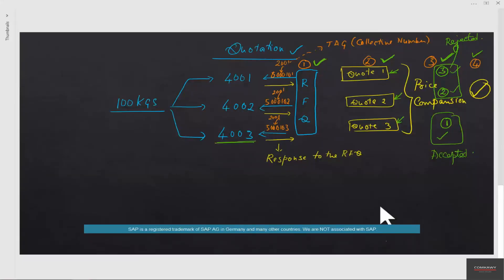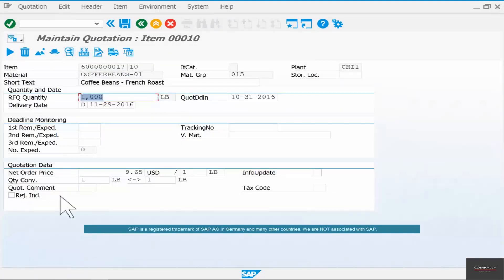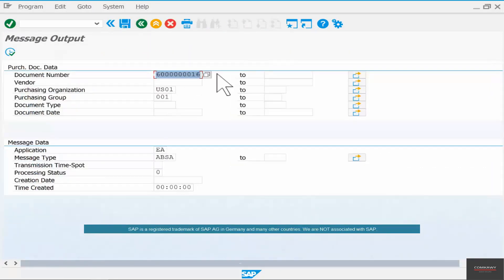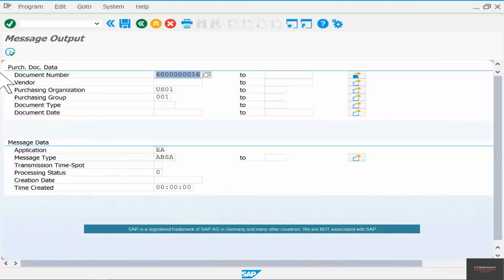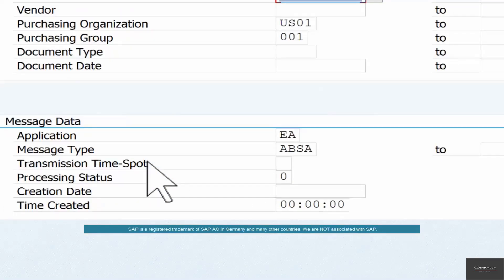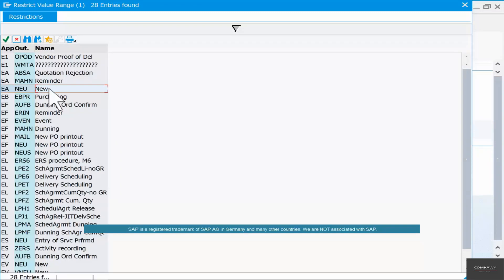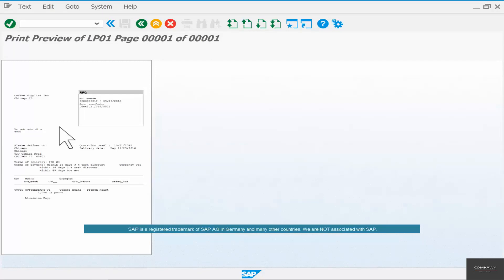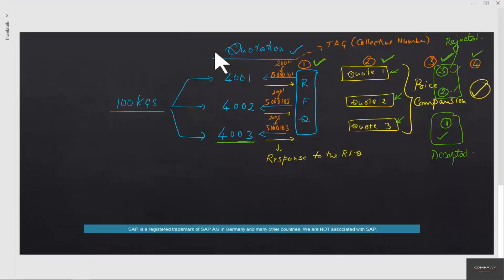52- SAP MM Free Course: Accept Or Reject Quotations In SAP MM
Rejecting Quotations
Choose RFQ/quotation Quotation Maintain .
Enter the RFQ number for the quotation and pressENTER . The quotation item overview appears.
Set the rejection indicator (column R) for each item you wish to reject. ...
Save the quotation.